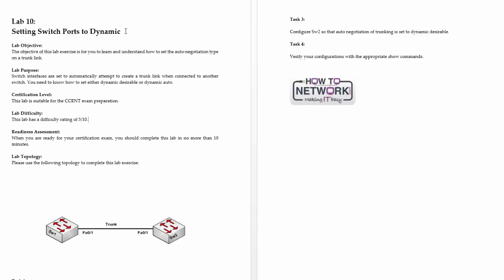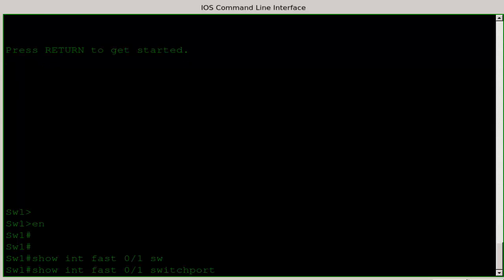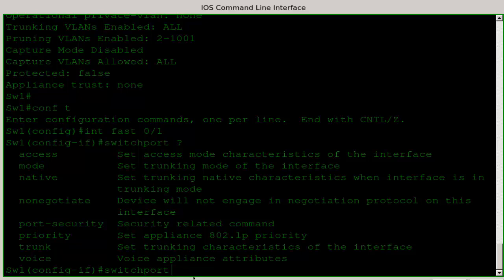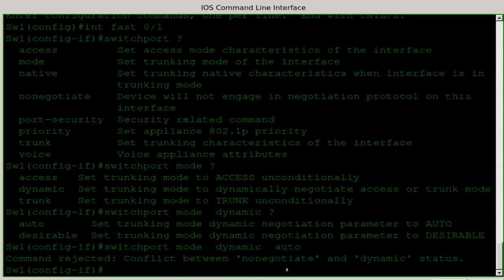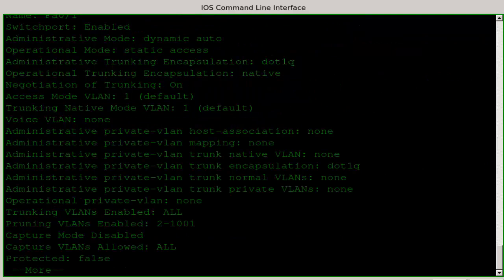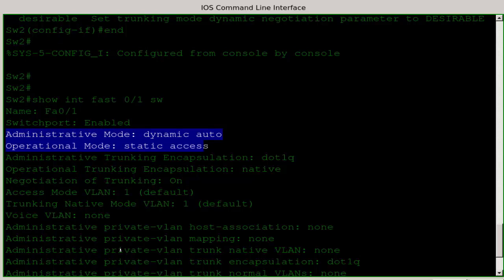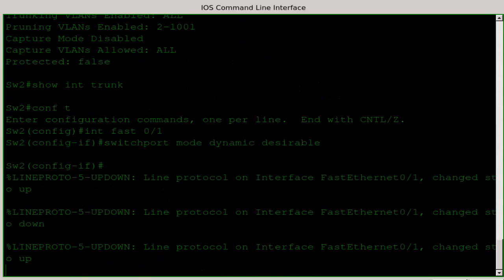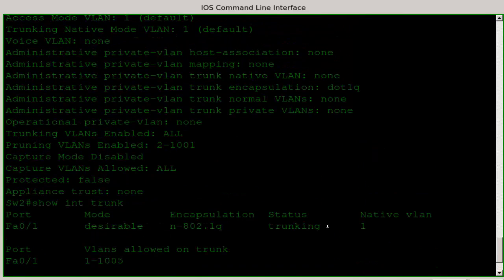Setting Switch Ports to Dynamic